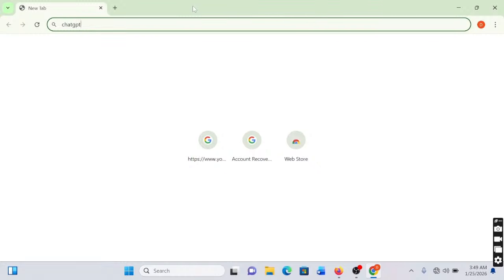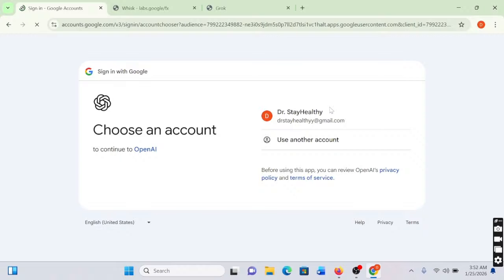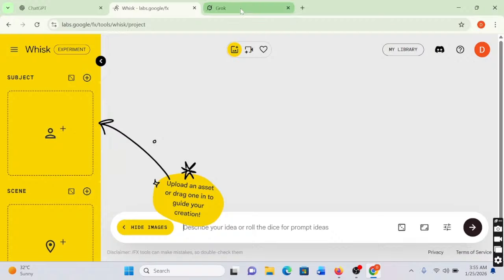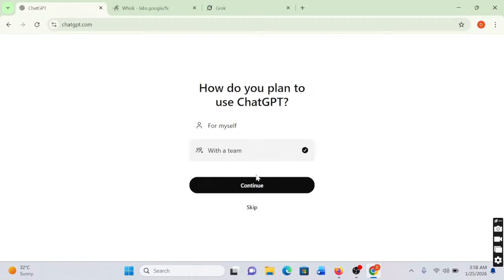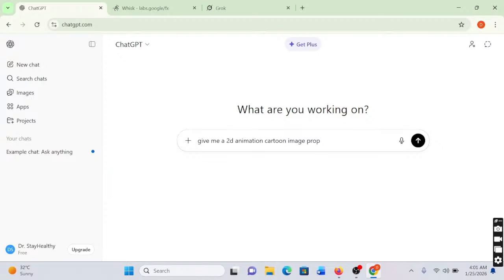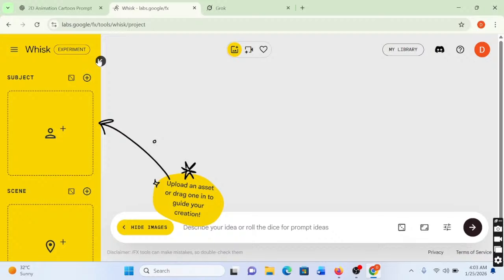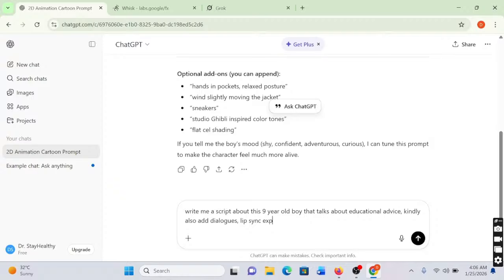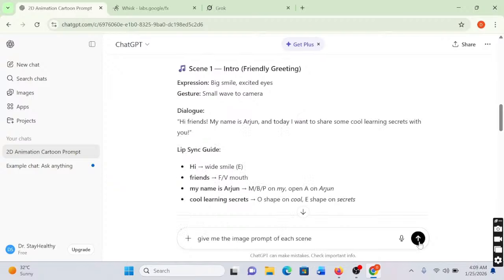HOW TO LEARN 2D AND 3D ANIMATION VIDEO CREATION ONLINE CLASS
LEARN HOW TO CREATE A STUNNING 2D AND 3D ANIMATION VIDEOS